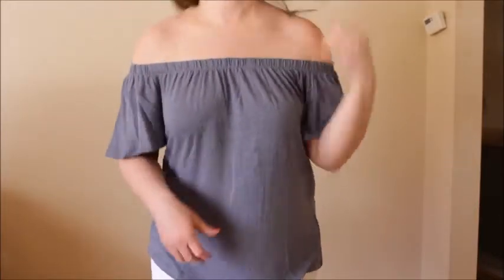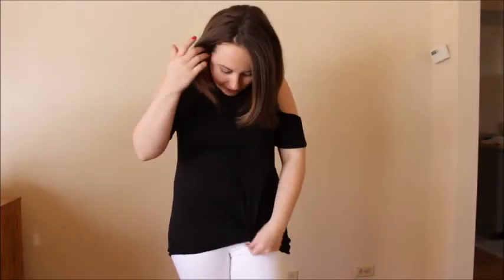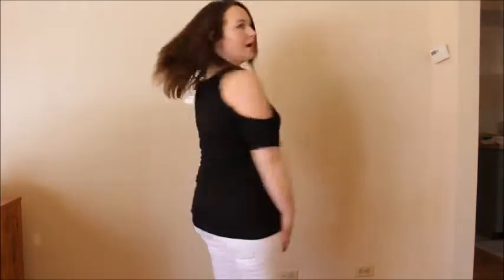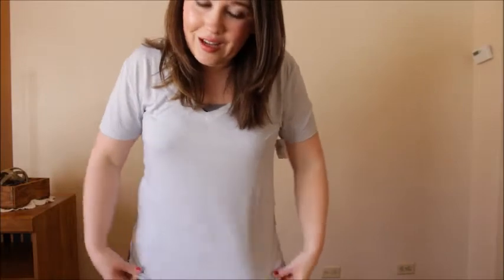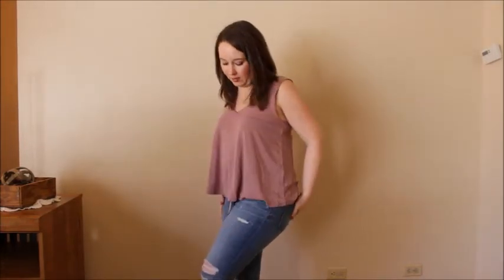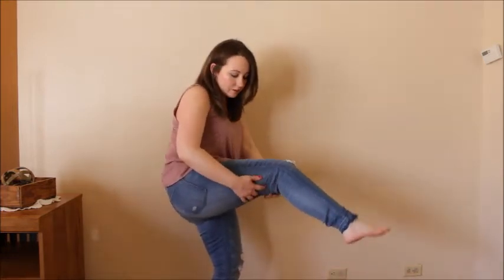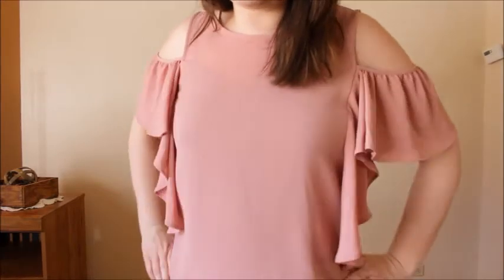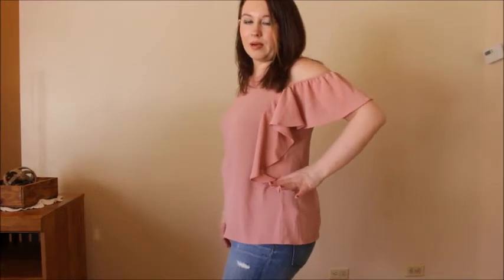May 2017 Trunk Club Try on | Nordstrom | Fashion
Hello everyone!  Holy CRAP this box took a surprising turn.  I'll let you decide if it was for the worst... ;)  I hope you enjoy watching!

Wit & Wisdom 'Ab Solution' Stretch Ankle Skinny Jeans
B.P. Washed V Neck Tee Blue
B.P. Off the Shoulder Top White
Bobeau Cold Shoulder Ruffle Sleeve Top Pink
B.P. V Neck Swing Tank Pink
B.P. Sky Wedge Sandal Beige
Caslon Linen Blend Off the Shoulder Tee Stone
Madewell High Rise Skinny Jeans Winifred
J. Crew Toothpick Jeans White

Just be nice! Negative comments will be deleted and you will be blocked.